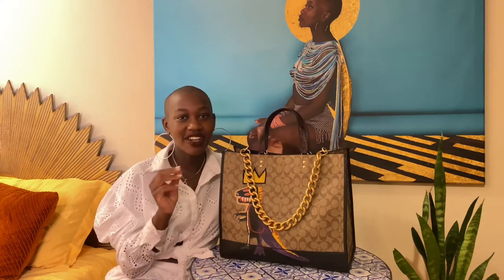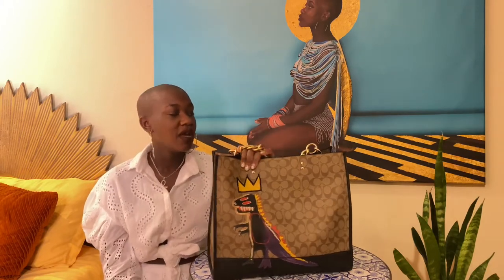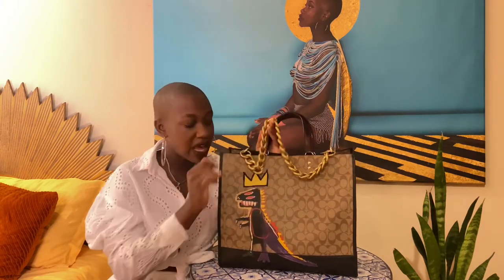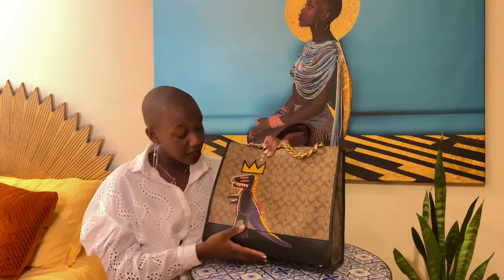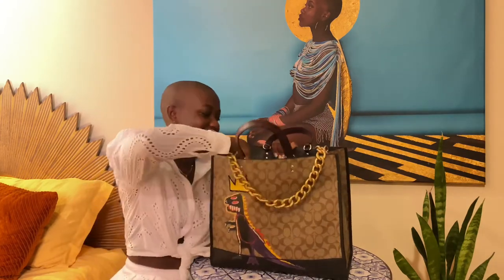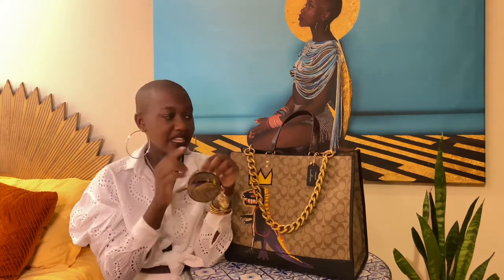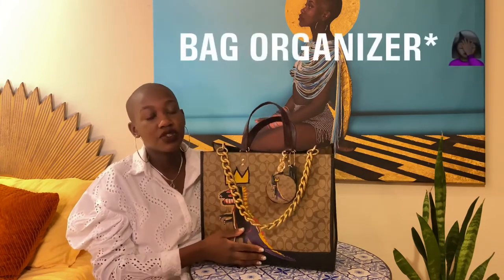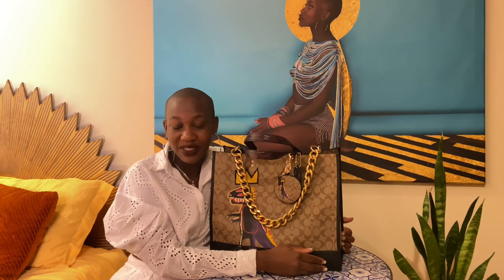Coach x Basquiat Dempsey 40 Bag Review With Basquiat Coin Purse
Xiazw DIY Heavy Chunky Aluminum...